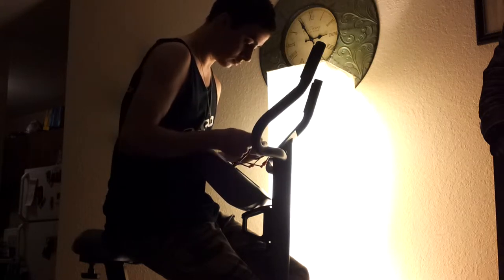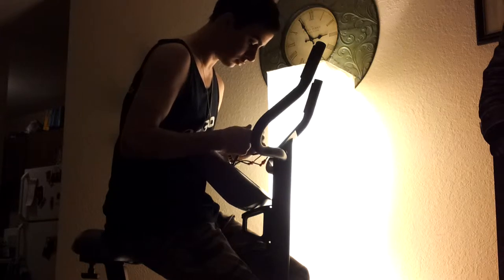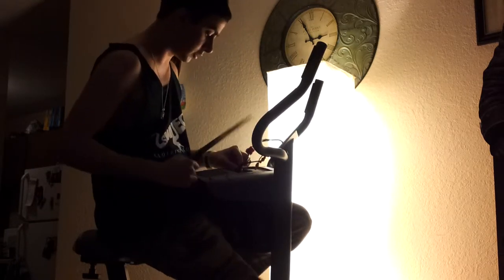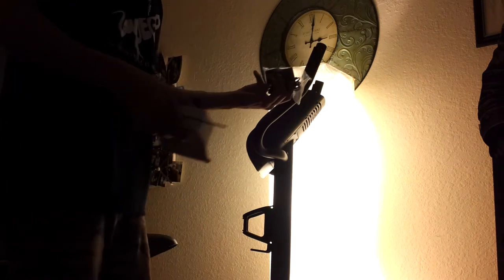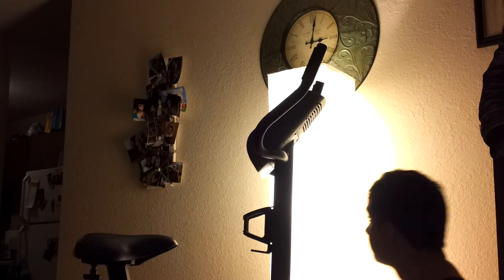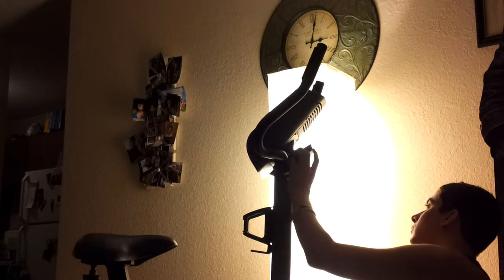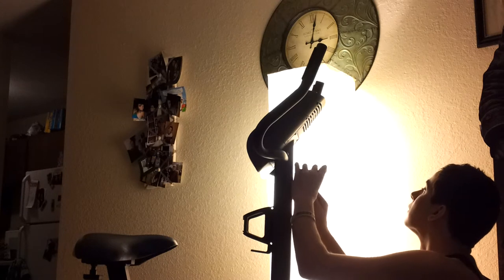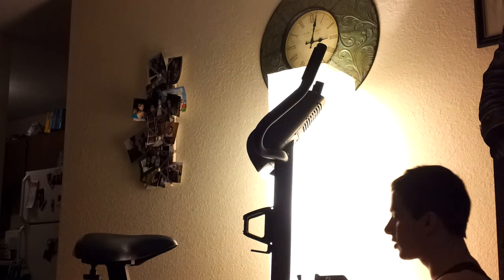Assembly 290c Golds Gym Elliptical Bike Assembly 2/2